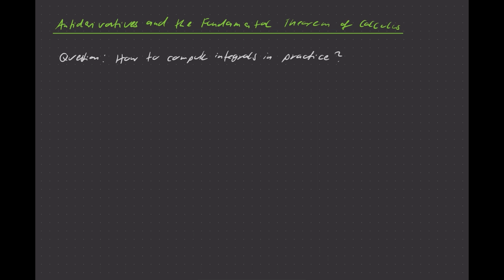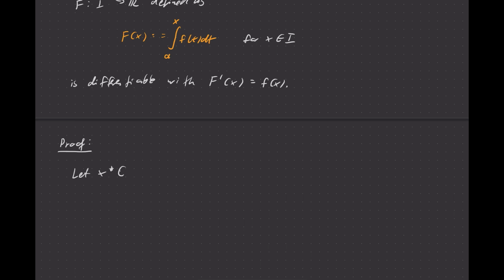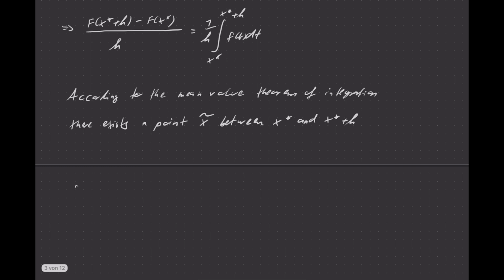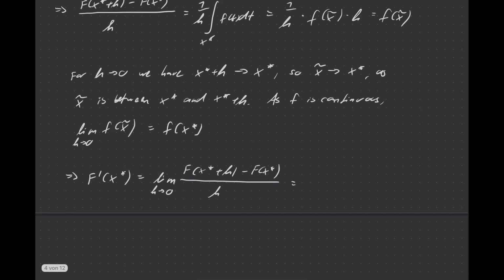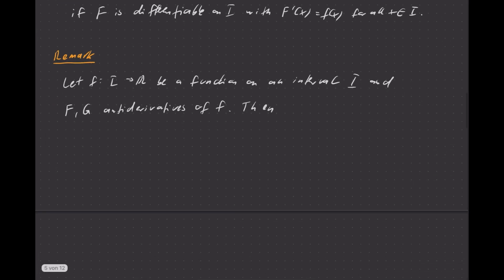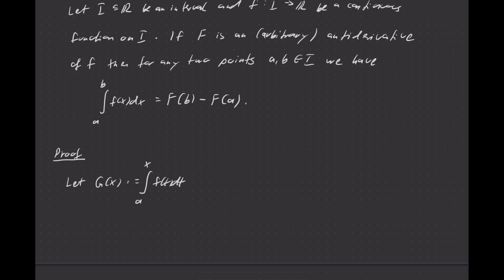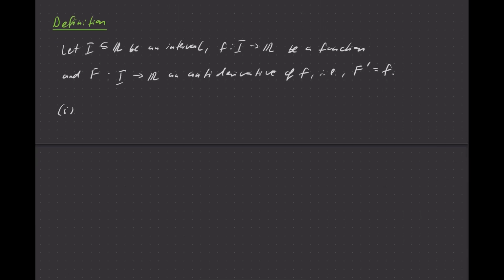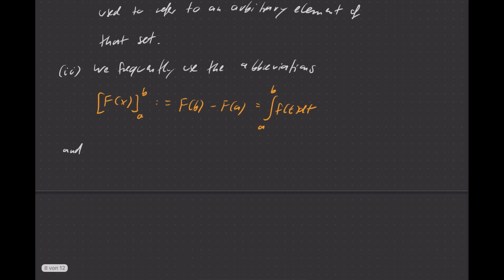MA9711: 097 - Antiderivatives and the Fundamental Theorem of Calculus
A connection between integration and differentiation.